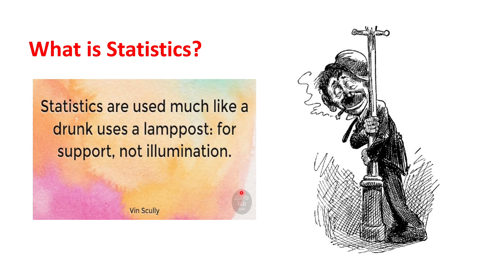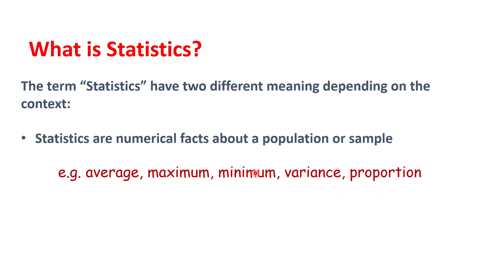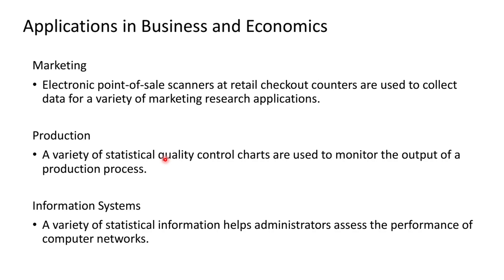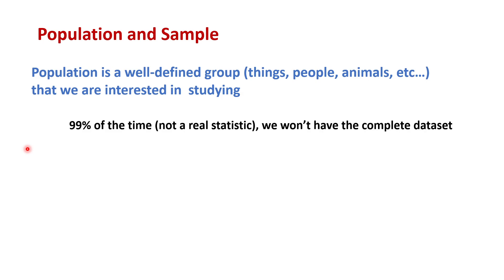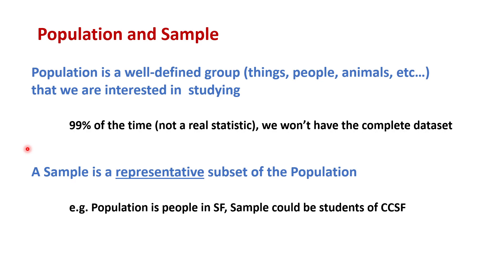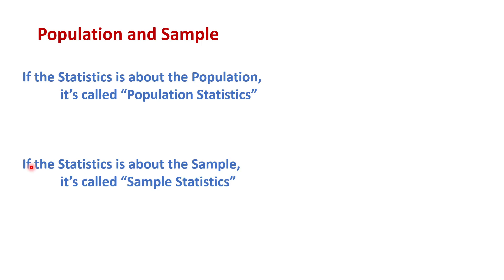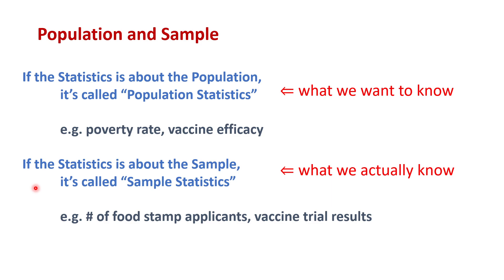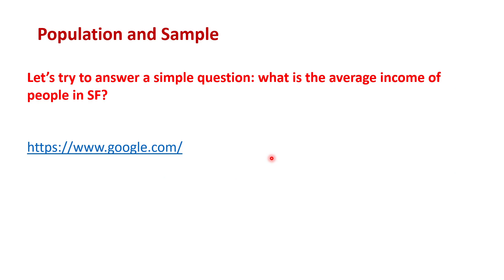Intro Part 2: What is Statistics? | ECON 5 - Introductory Statistics